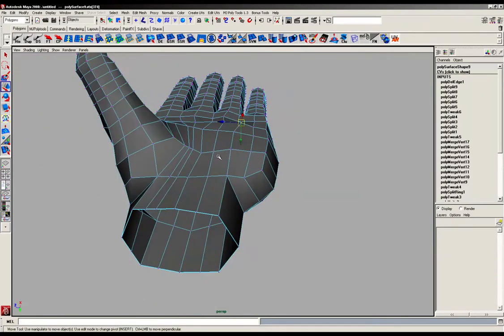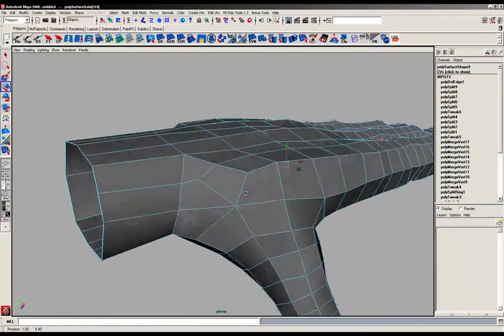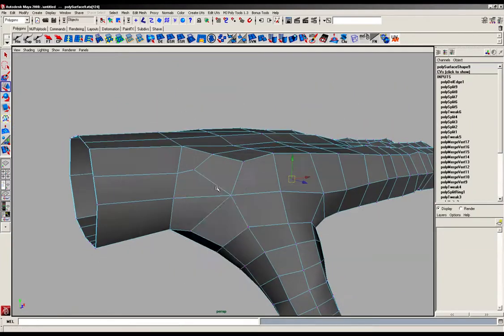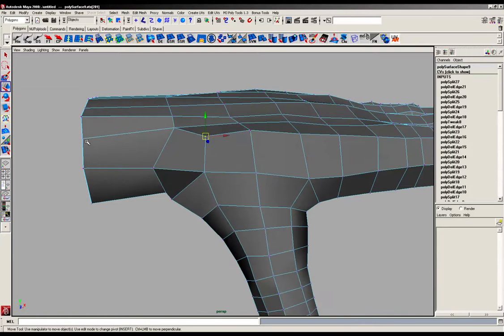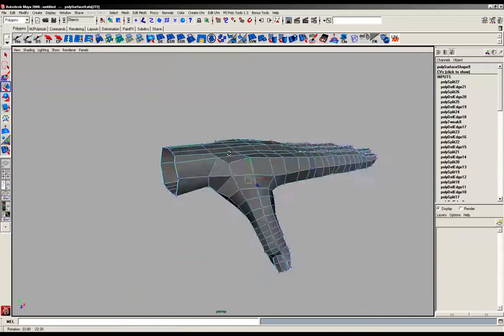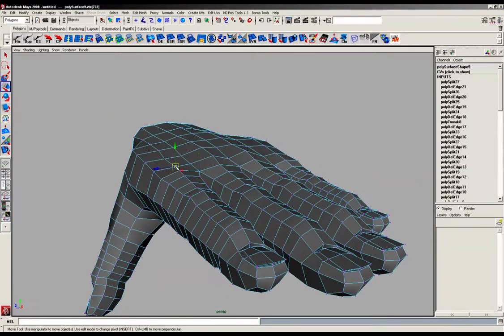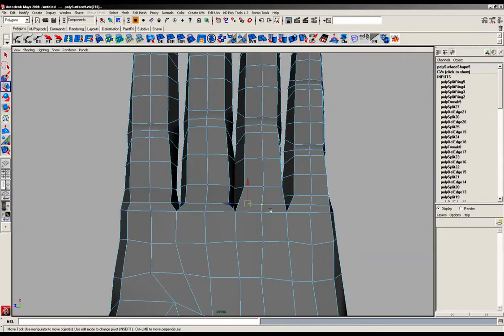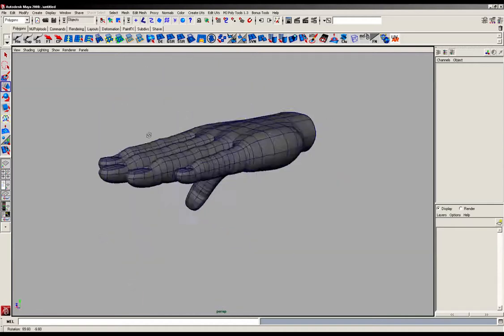Simply Maya Tutorial Low Poly Hand - Part 8 of 8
Follow along as we show you how to model a low poly hand in Maya 2008. This tutorial was originally created by us for 3DArts Magazine.